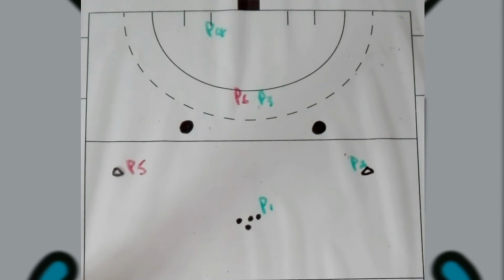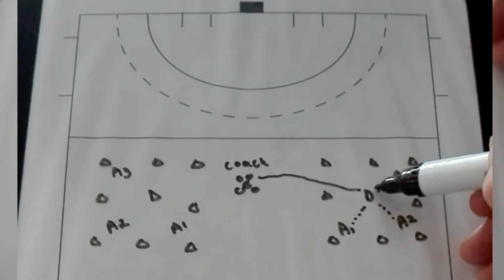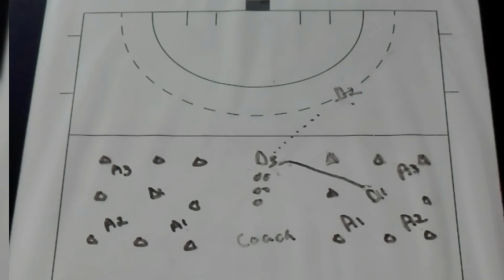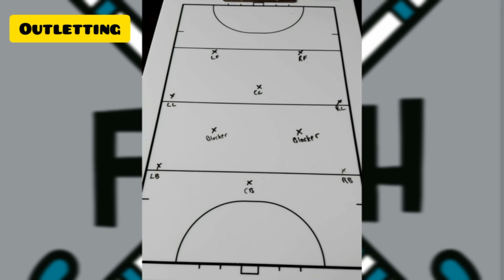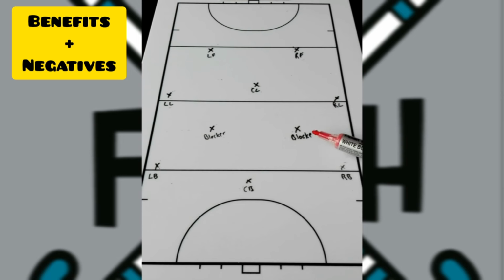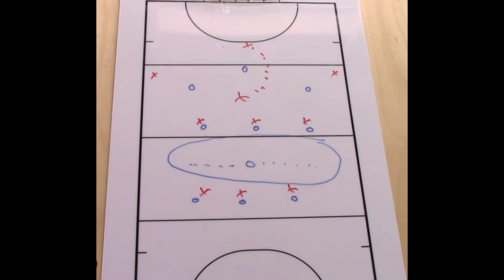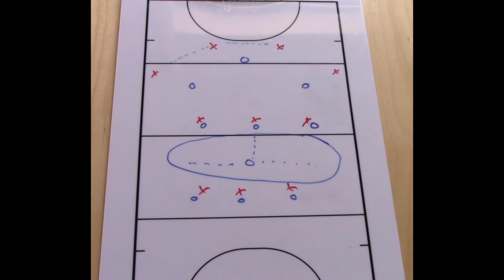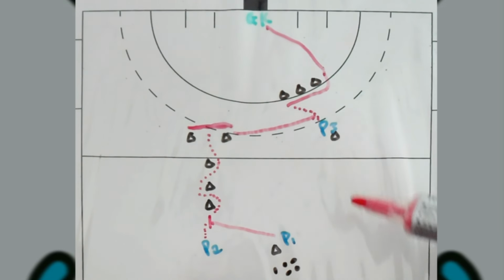FIELD HOCKEY EDUCATION TOP 5 MOST VIEWED VIDEOS for all COACHES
You watched and loved them — now here they are, back to back! We’ve compiled our channel's Top 5 Most Viewed Videos into one epic countdown.

🎥 Featuring:
1️⃣ FIELD HOCKEY GIVE AND GO CRASH BALL DRILL.
2️⃣ FIELD HOCKEY MIDFIELD POCKET DRILL.
3️⃣ FIELD HOCKEY BLOCKER SYSTEM.
4️⃣ FIELD HOCKEY 3/4 PRESS.
5️⃣ FIELD HOCKEY JUNIOR DRILL.

✨ Relive the magic — or experience it for the first time!

👇 Drop a comment and let us know which one is YOUR favourite!

CHAPTERS:

00:00 - Intro of Video.
00:06 - FIELD HOCKEY GIVE AND GO CRASH BALL DRILL.
04:16 - FIELD HOCKEY MIDFIELD POCKET DRILL.
12:39 - FIELD HOCKEY BLOCKER SYSTEM.
26:54 - FIELD HOCKEY 3/4 PRESS.
39:13 - FIELD HOCKEY JUNIOR DRILL.

VIDEO SCHEDULE: (NEW VIDEO)
WEDNESDAYS

THANK YOU FOR YOUR SUPPORT OF OUR CHANNEL, AND WE WILL WORK HARD TO MAKE IT FUN AND LEARNING FOR YOU.